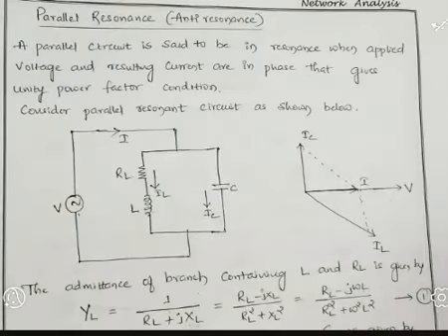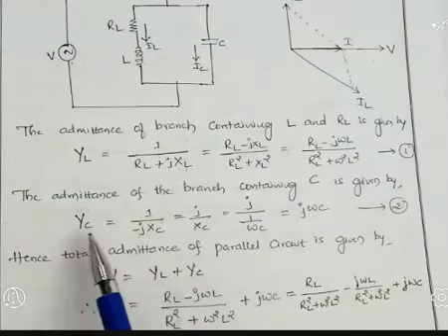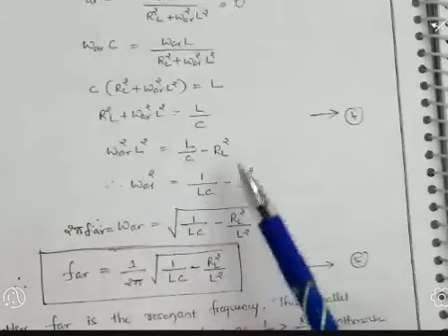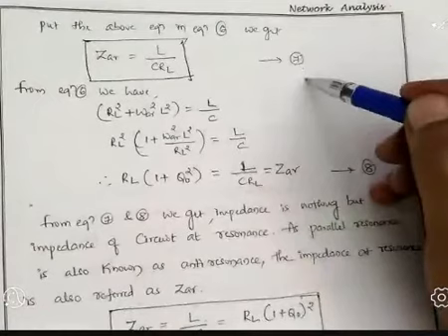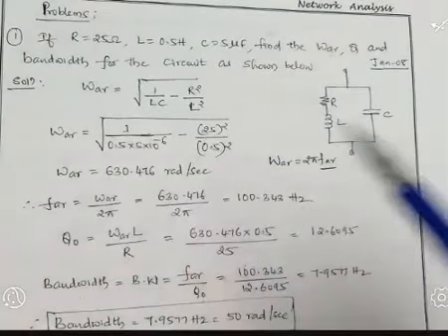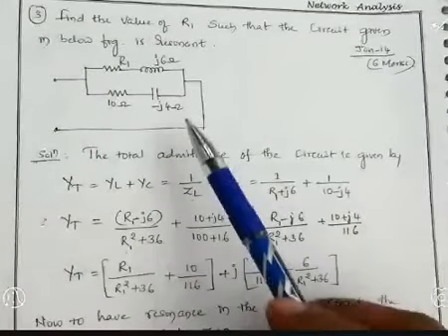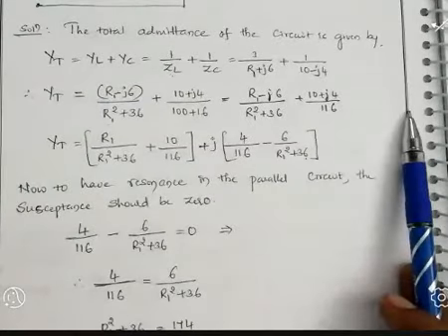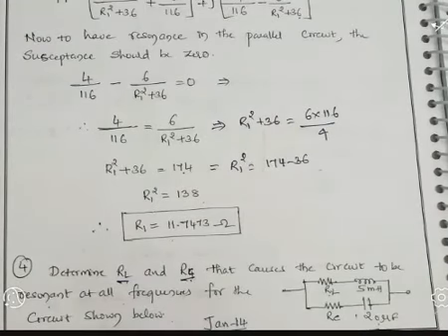Parallel Resonant Circuits